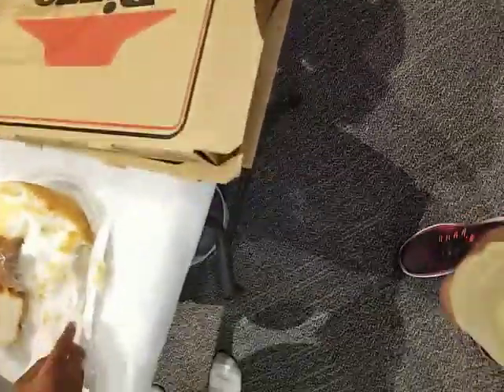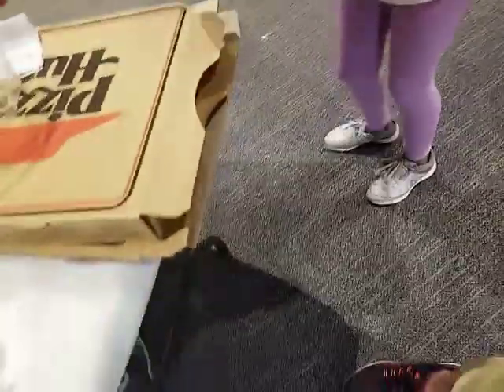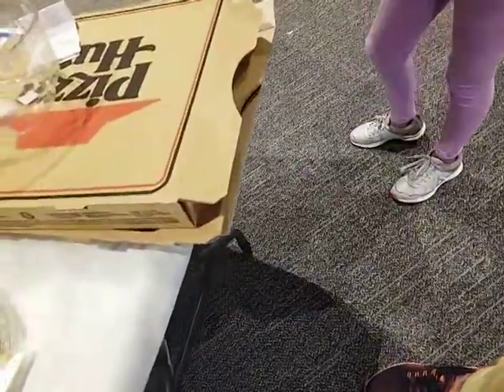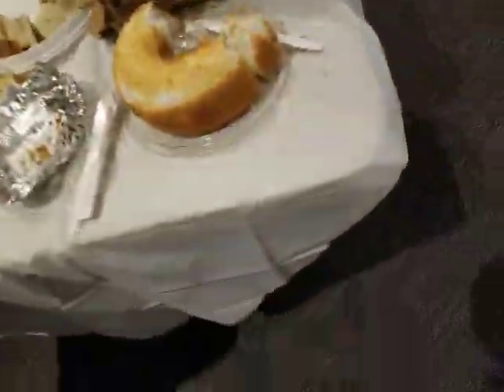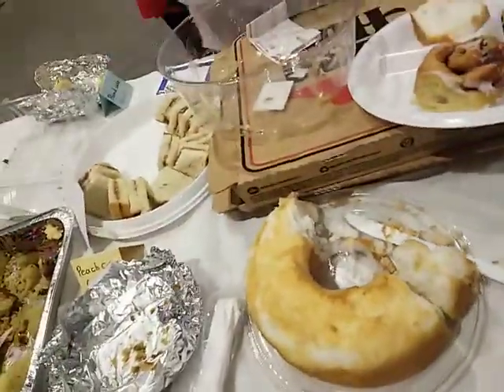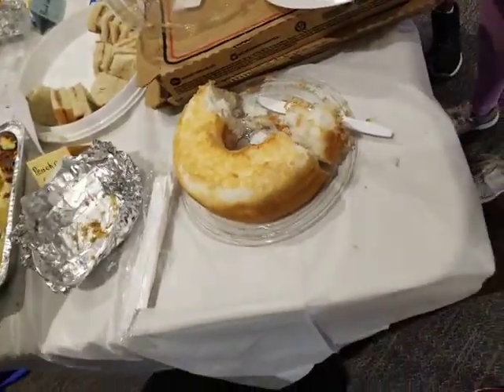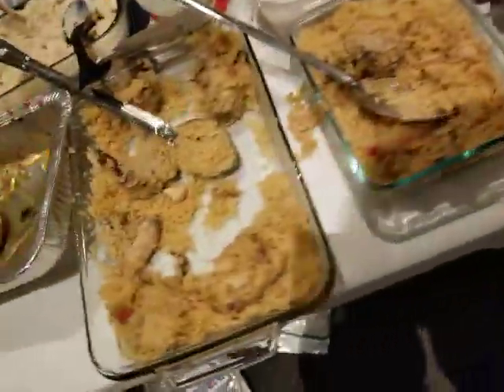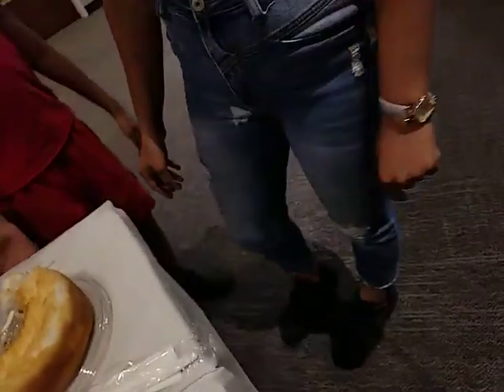Angel Food Cake Chat